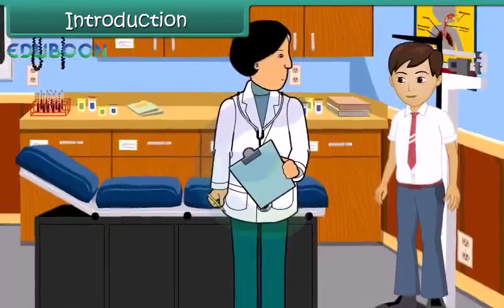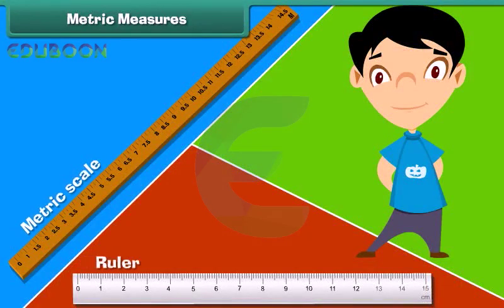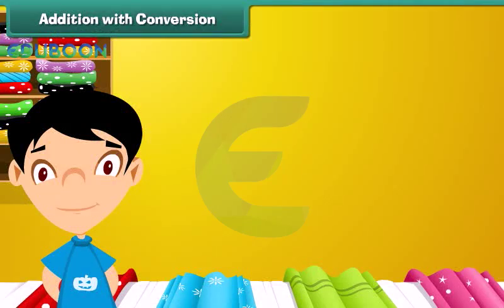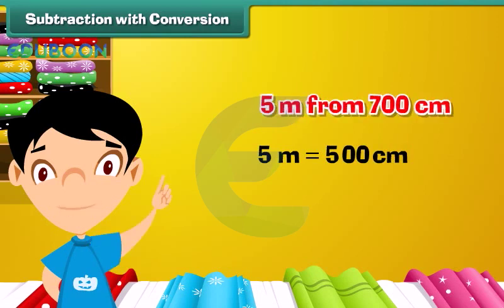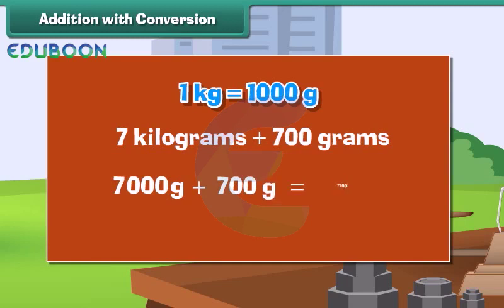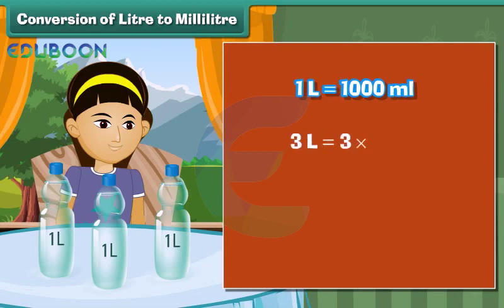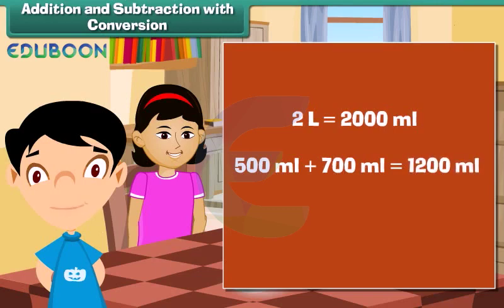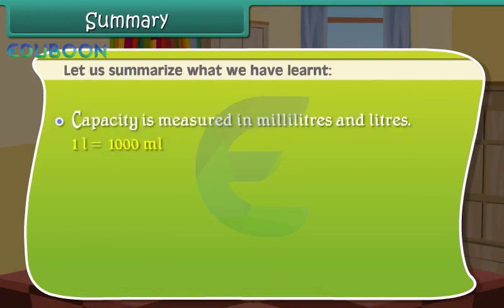Metric Systems English Medium Class 4 Maths